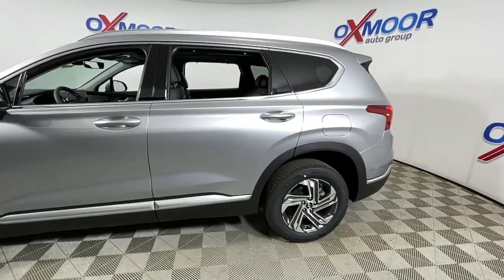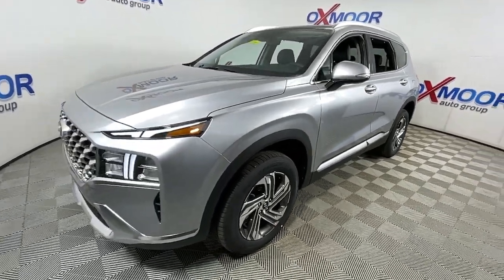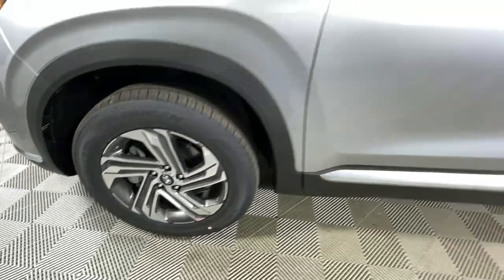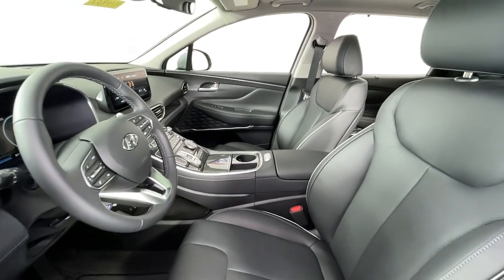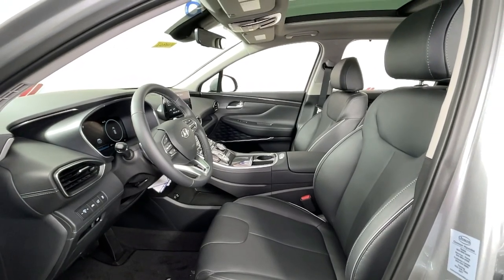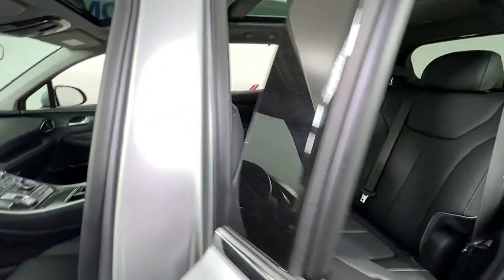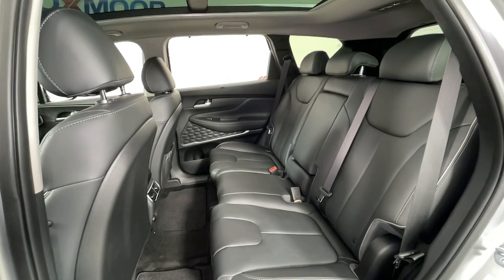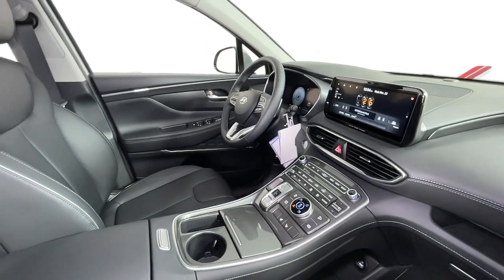2022 Hyundai Santa Fe at Oxmoor Hyundai | Louisville & Lexington, KY H14902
Shimmering Silver Pearl New 2022 Hyundai Santa Fe available in Louisville, Kentucky at Oxmoor Hyundai. Servicing the Lexington, Elizabethtown, KY, New Albany, IN, Jeffersonville, IN area.
2022 Hyundai Santa Fe SEL - Stock#: H14902 - VIN#: 5NMS3DAJ6NH430461

Oxmoor Hyundai
8107 Shelbyville Rd

2022 Hyundai Santa Fe SEL AWD, Black Leather.brbrAll Rebates included in pricing. Some buyers will not qualify for all rebates.